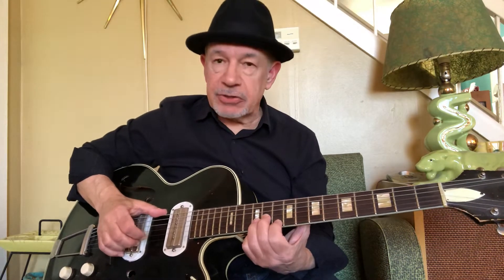Must Know Blues Lick!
Chicago Blues lick everyone should know!